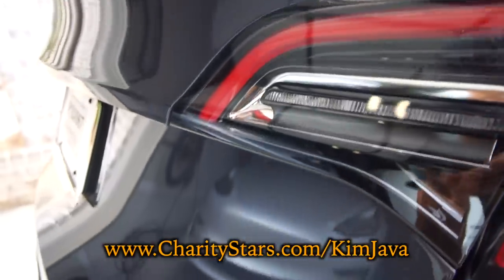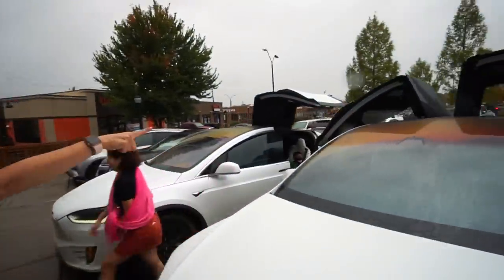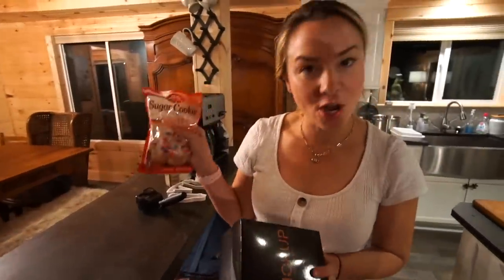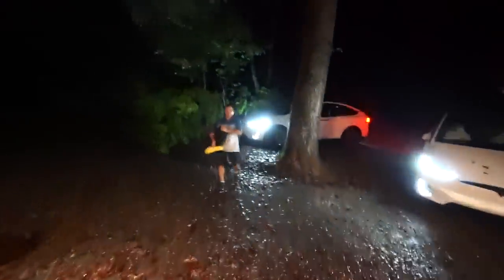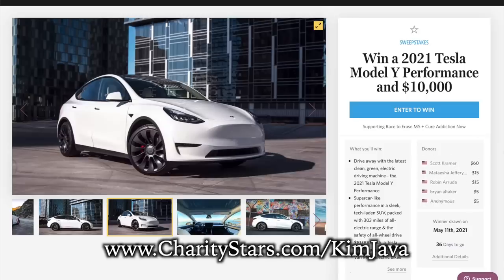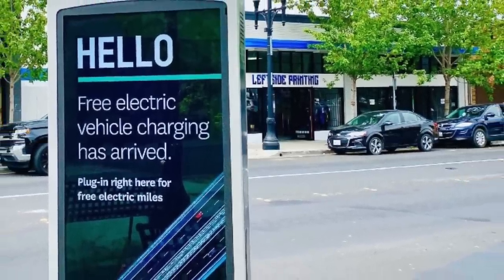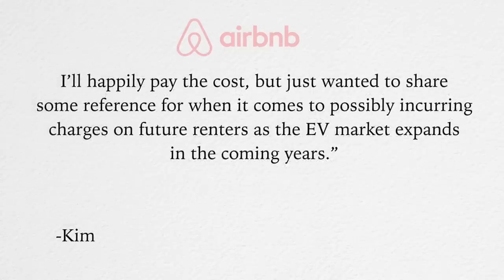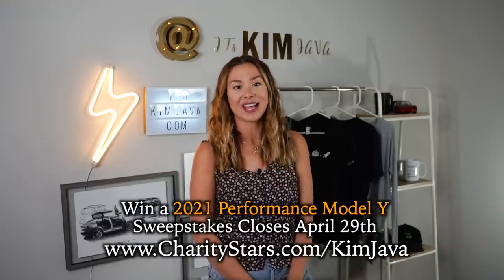Our Airbnb Host FIRED Back for Charging Our Tesla!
to win a 2021 Performance Model Y (taxes/shipping covered in the US) a Tesla wall charger, 2 electric bikes and cash. The donation support 2 wonderful charities: Cure Addiction Now and Race to Erase MS.

Equipment and accessories seen and used in videos:
*Magnetic phone mount

Sony a6500
Sony 10-18mm lens
Sony 18-105mm lens
Rode Microphone
Vlog camera
Stabilizer Gimbal

Get a FREE Uber ride with code: pjj1